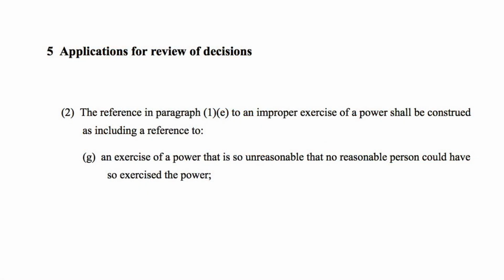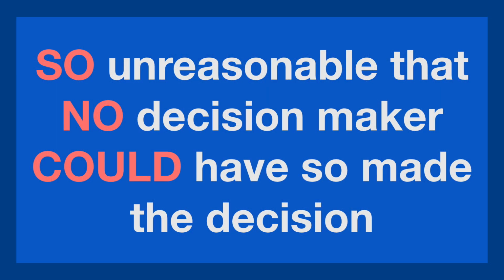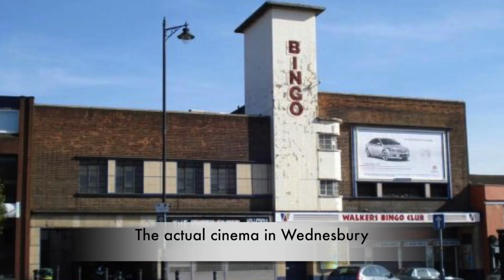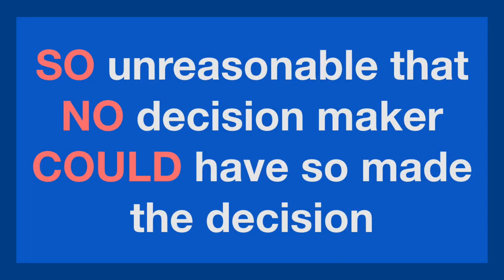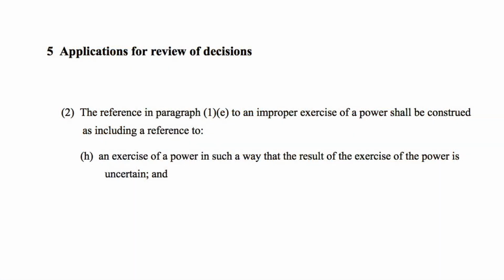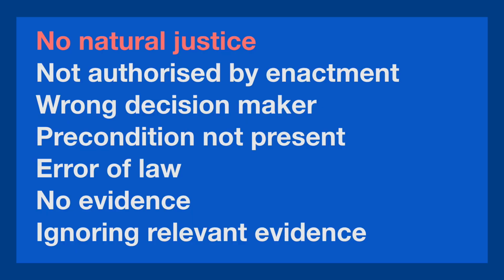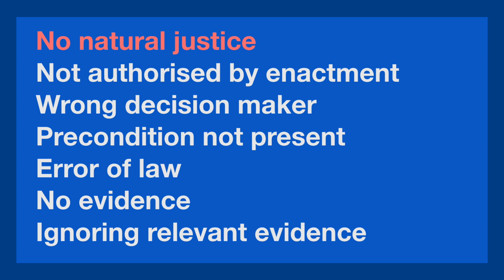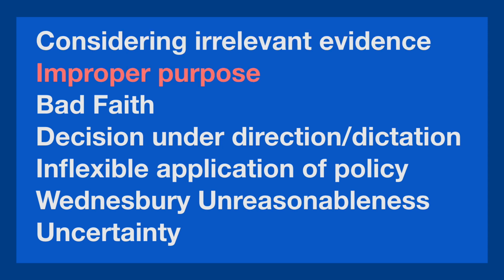Week 7 Video 5 - Unreasonableness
In this video we look at the final two remaining grounds for review - Wednesbury unreasonableness (or a decision so unreasonable that no reasonable decision maker could have made the decision) and a decision which is void for uncertainty.

Minister for Immigration v Eshetu: Watch this space!

Ballarat Broadcasters v ABT: Watch this space!